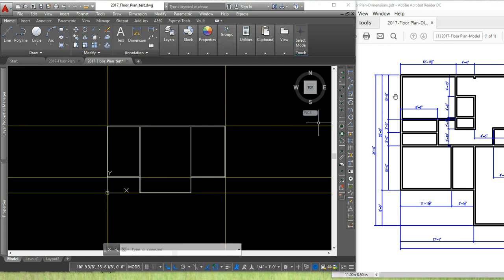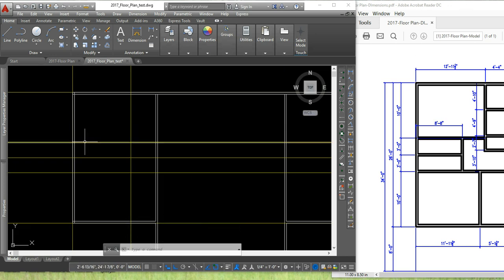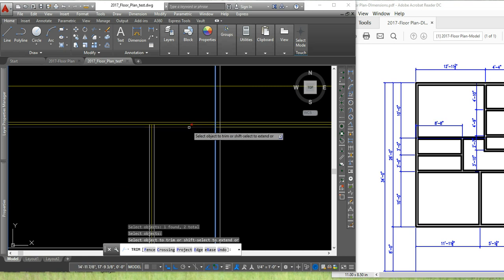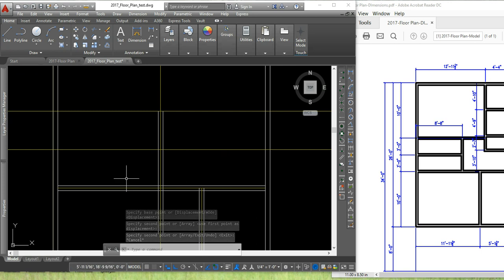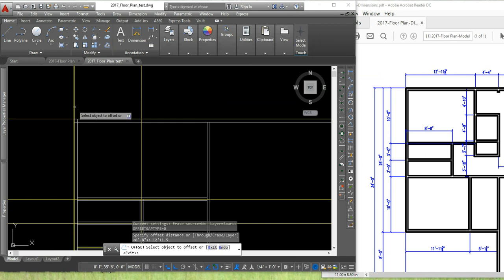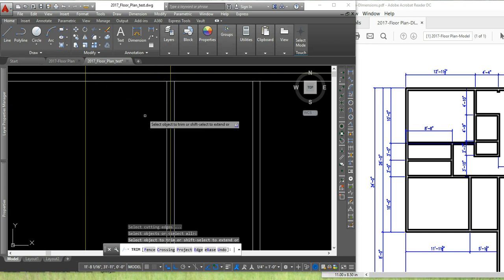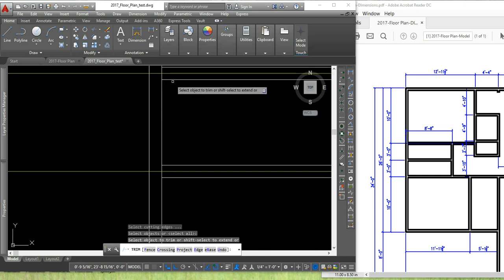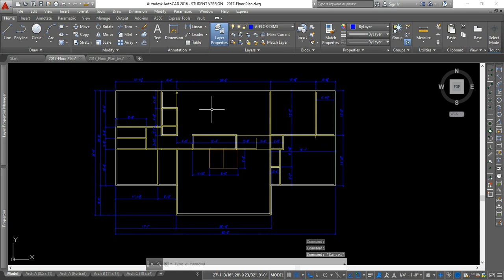1125 Week 5 Floor Plan Interior Walls